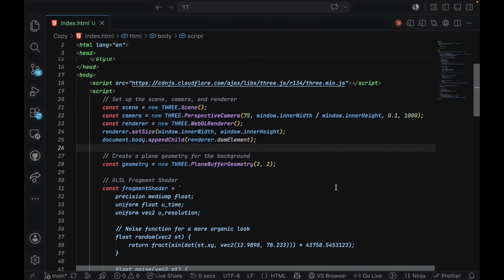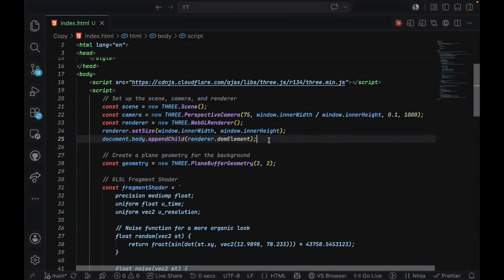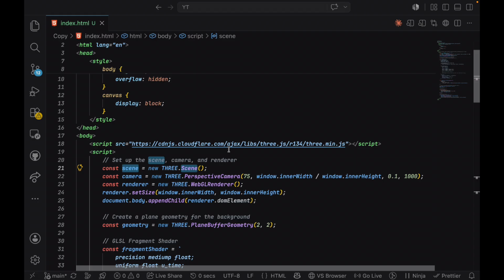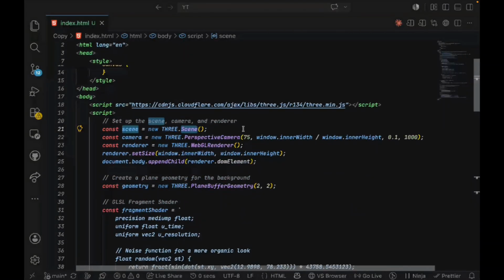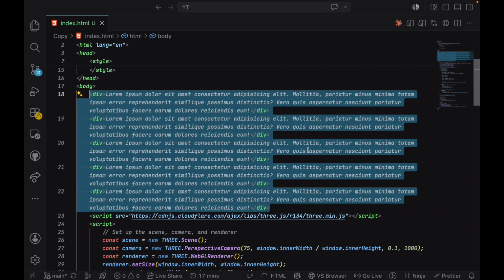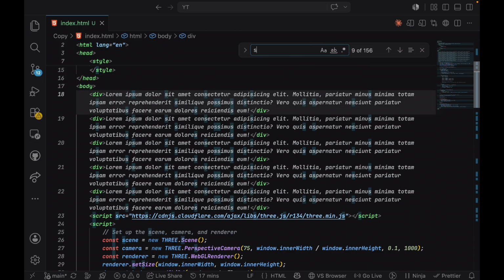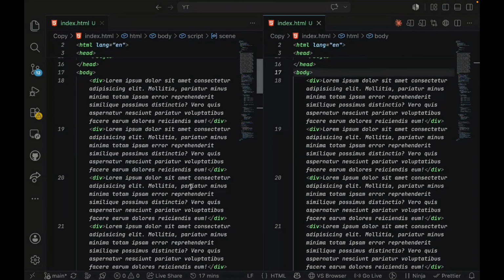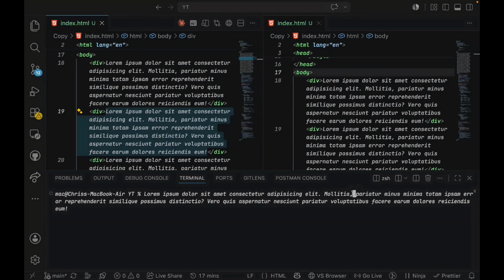VS Code Shortcuts Every Developer Should Know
Stop coding the slow way. In this video, I'm sharing VS Code shortcuts I actually use every single day as a developer. It's not a long list you'll forget, just the ones that genuinely save time.

Got a shortcut I missed? Drop it in the comments, I'm always looking for new ones.